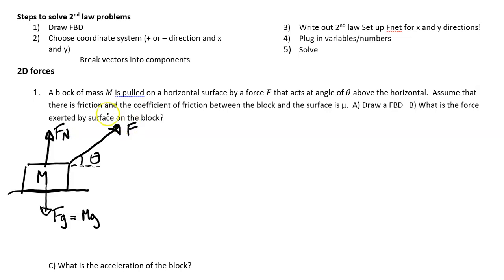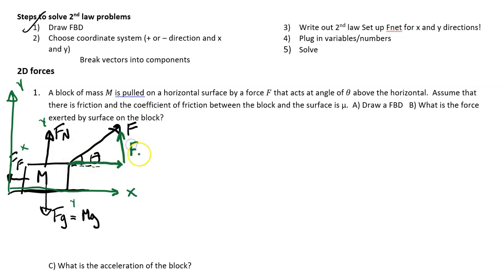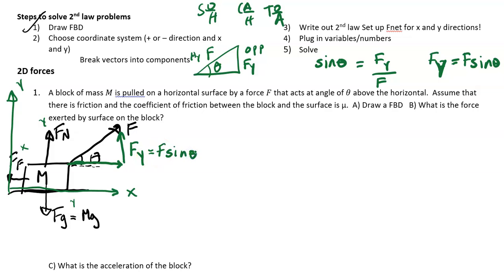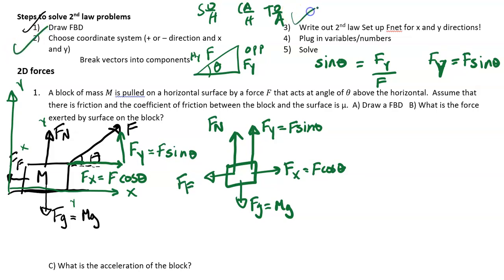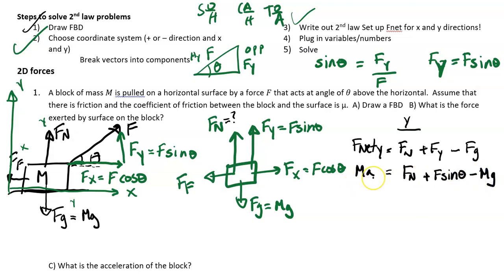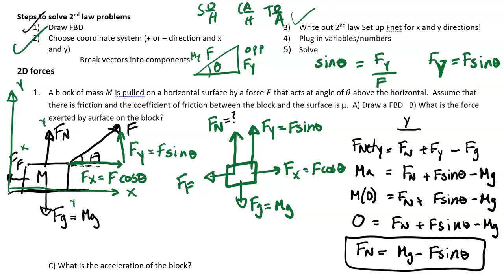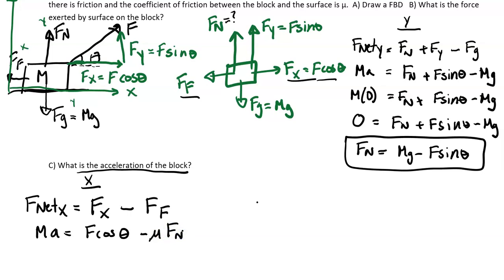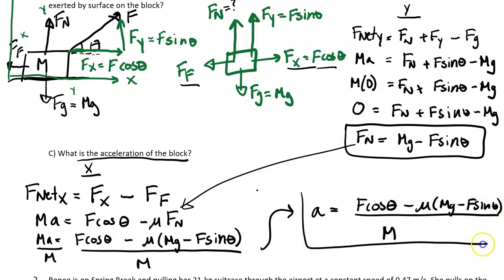Newton's second law with forces at angles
In this video we use Newton's second law to solve motion problems where we need to break forces into the x and y components.